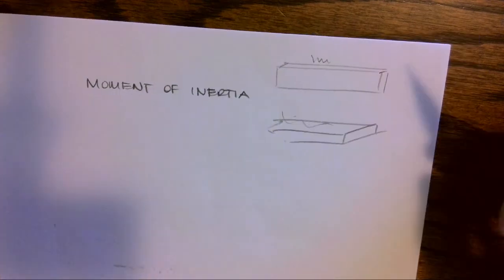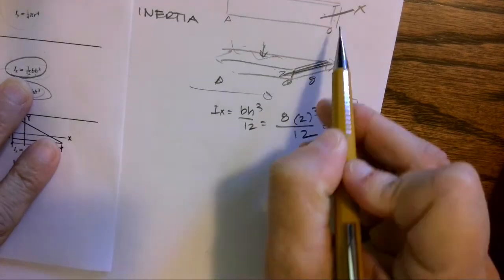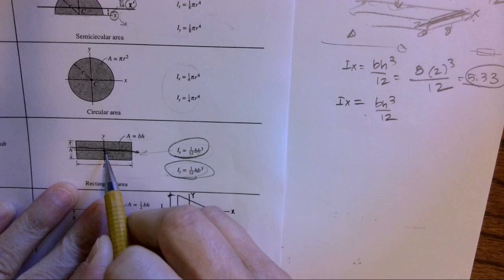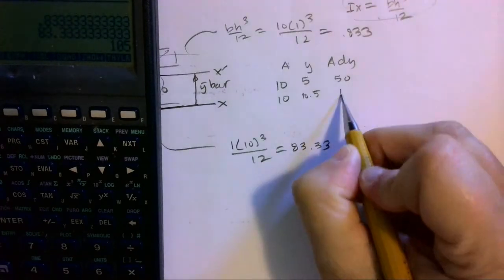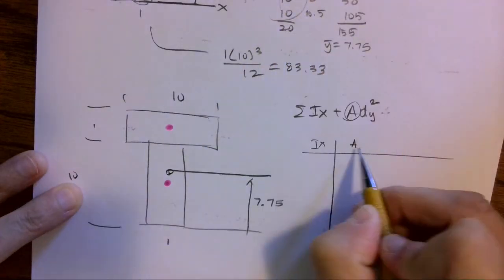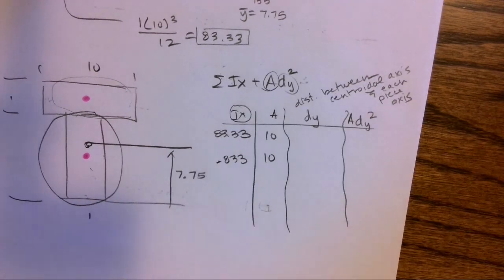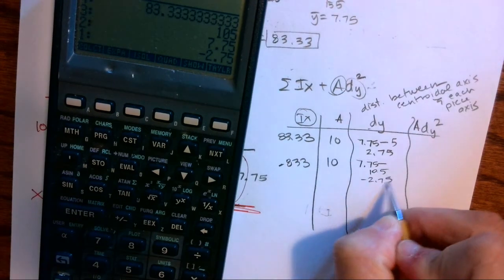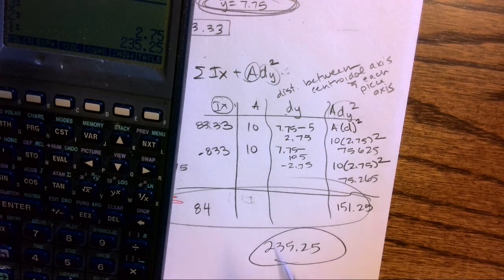Moment of Inertia